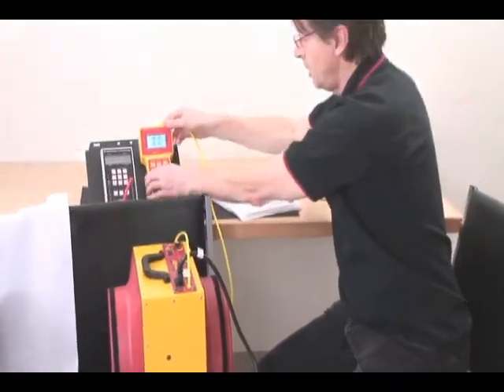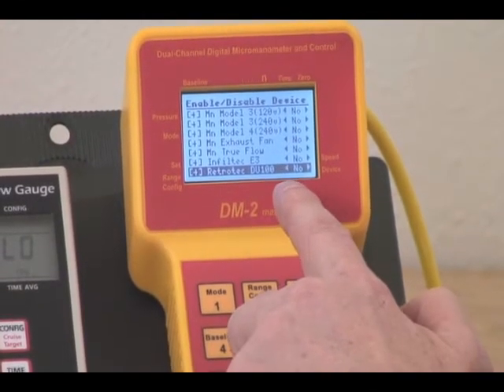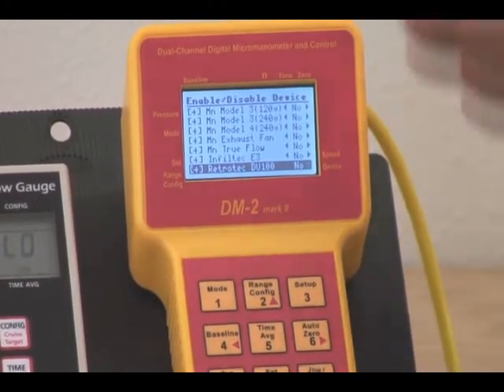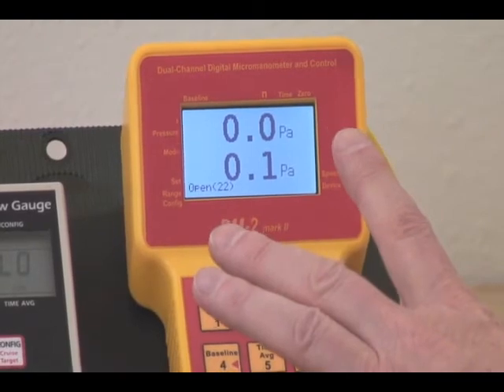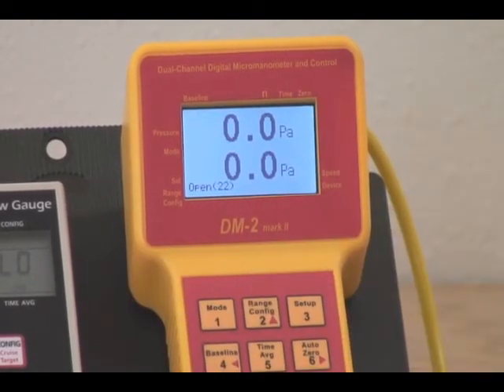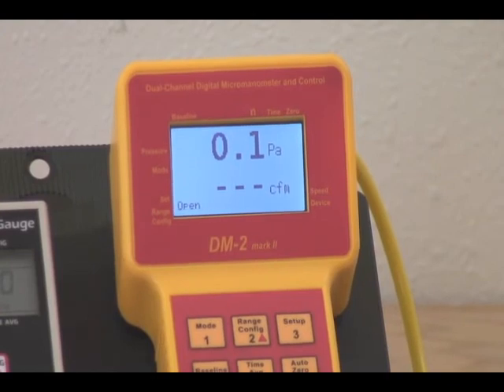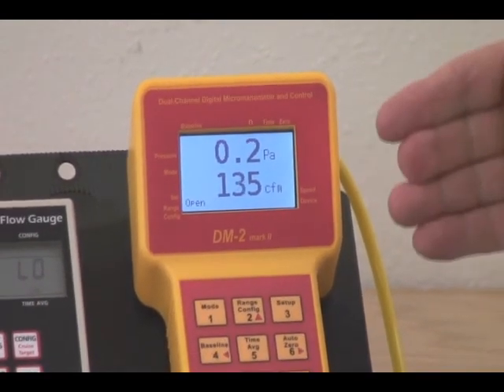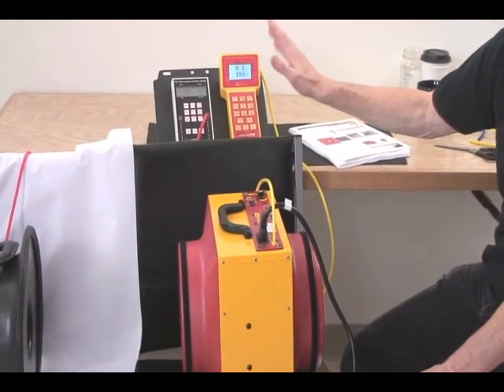Modes and devices of the DM-2